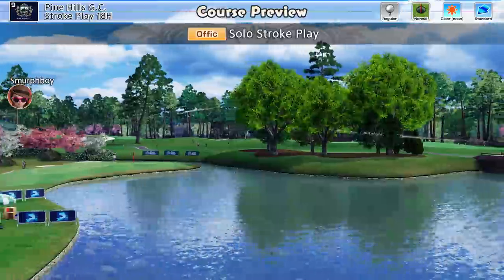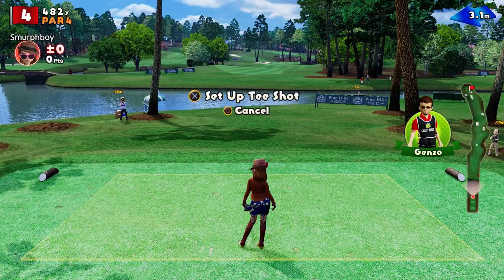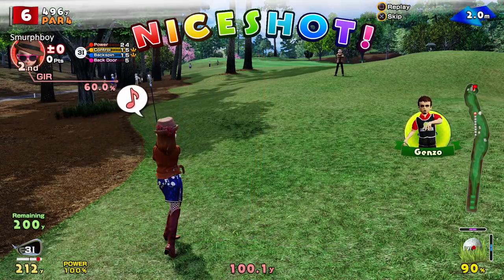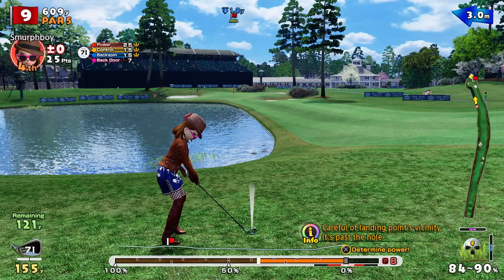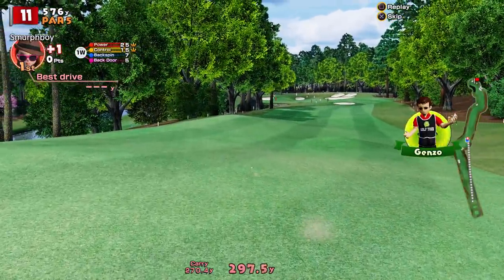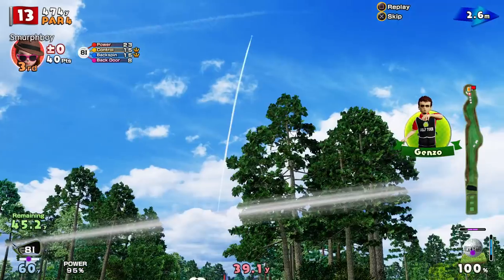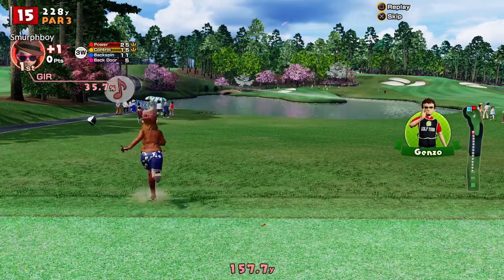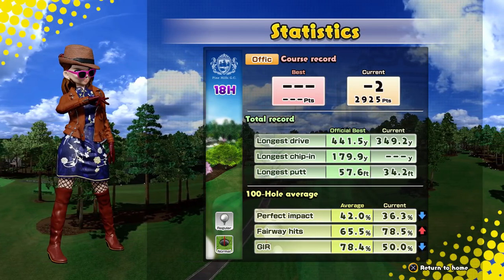Everybody's Golf (2017) PS4 - New DLC Course Pine Hills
Everybody's Golf on PS4. First Play of Pine Hills, the new DLC course. Long narrow fairways, hills (doh!) and tough greens. See how I do. I stayed up late to get it from the PS Store so you don't have to.

You are all welcome ;)